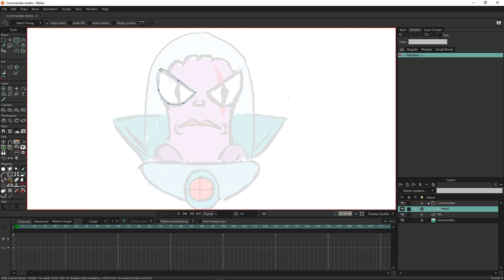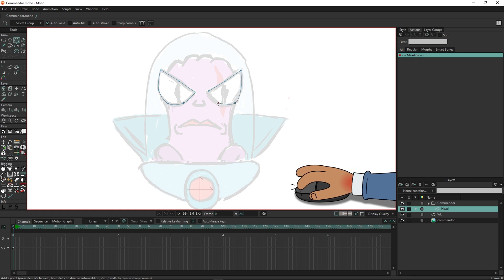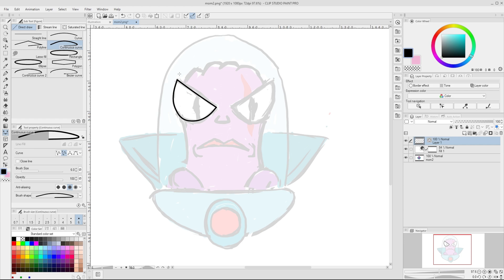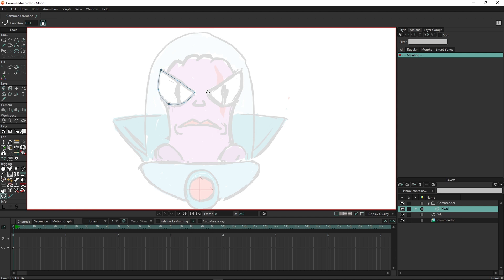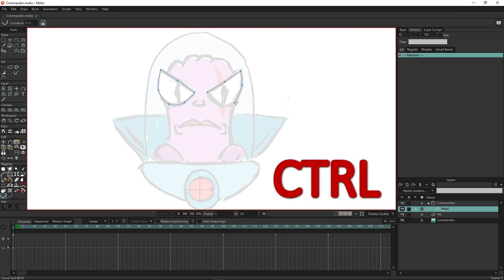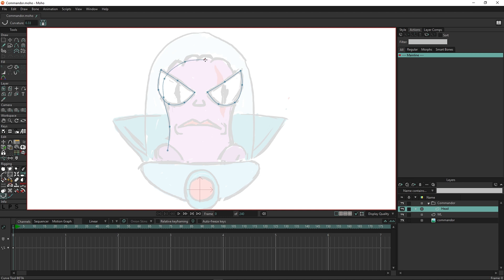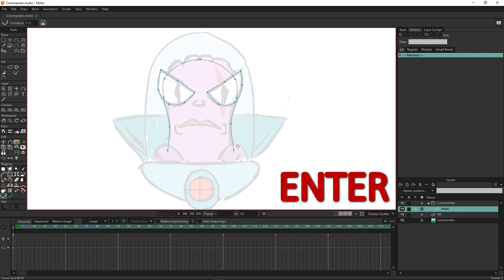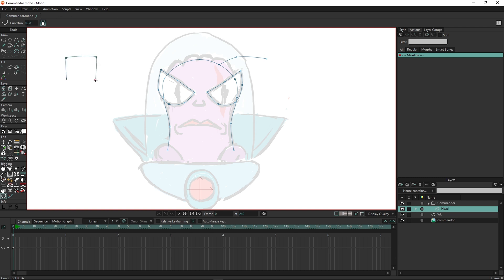MR Curve Tool for Moho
This tool allows you to create points in Moho by just clicking the left mouse button instead of dragging and holding.